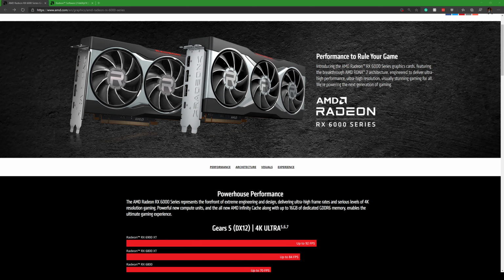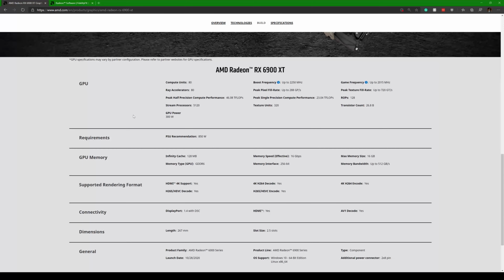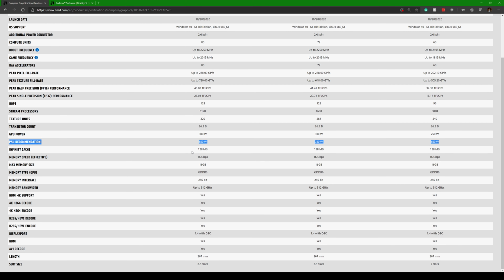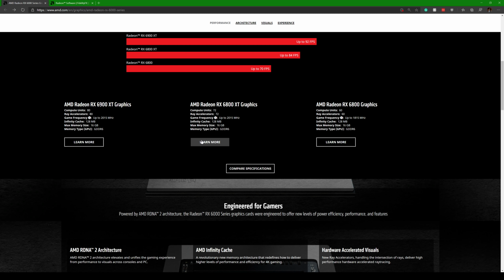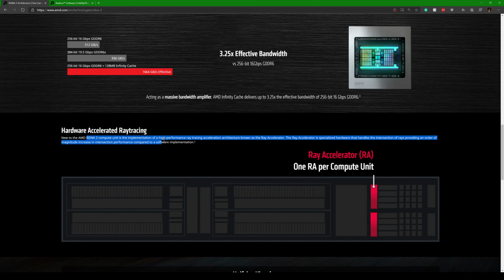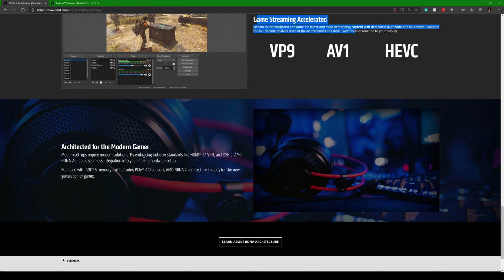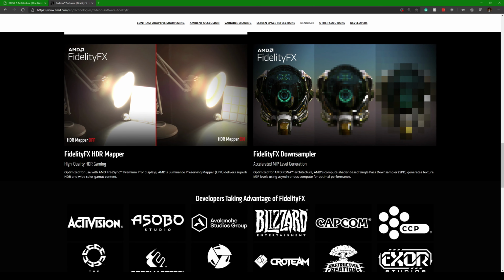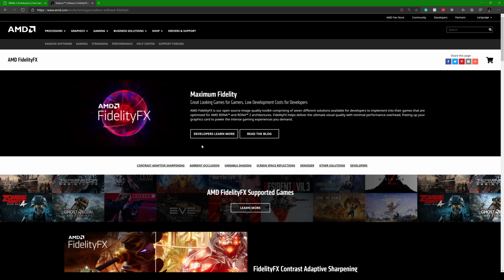Finally Here, AMD Radeon RX 6800, RX 6800XT, and RX 6900XT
AMD had their announcement of their RX 6000 series graphic cards. We finally have the first GPU with RDNA 2 architecture with the "Big Navi". In Nov we will have the RX 6800 and the RX 6800XT and in Dec the RX 6900XT. AMD is coming back to compete with Nvidia high-end cards. This Good news for Gamers. When we get more benchmark we will see how they stack up.